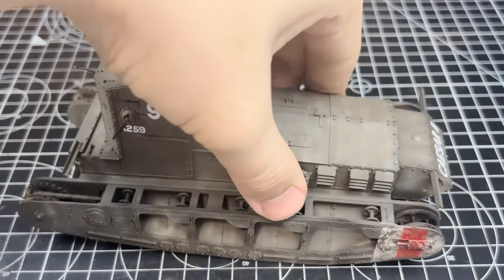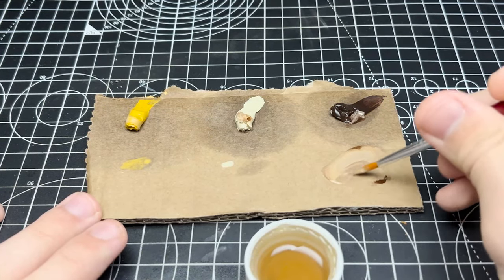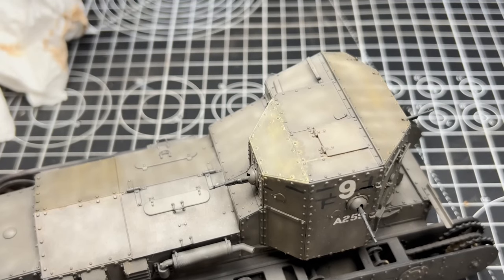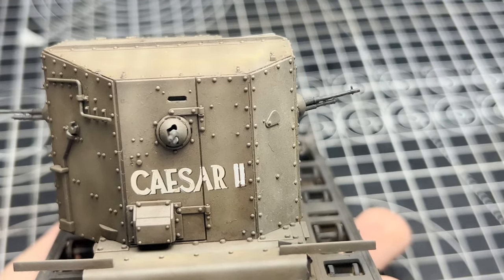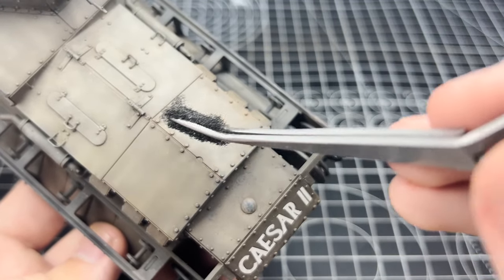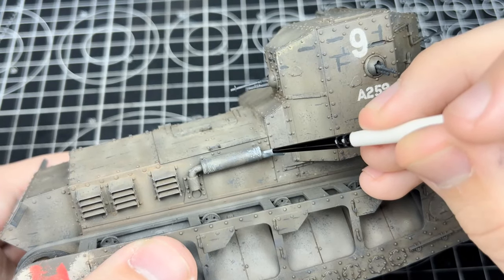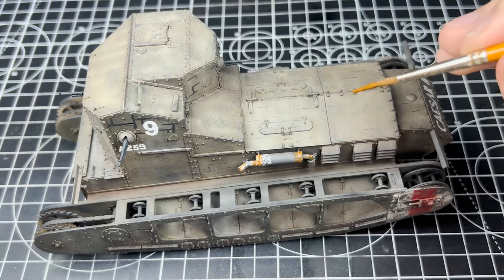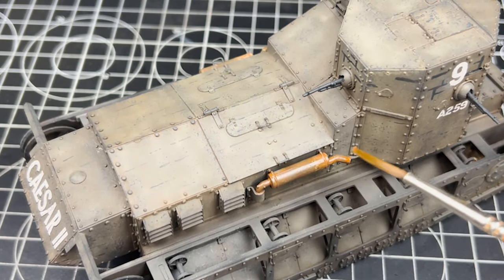Weathering A WW1 Whippet Tank With Enamels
Hello everyone and welcome to another greatly delayed video. Seems my superpower of procrastination knows no limits. Anyways here is the heavy lifting this model needed with the use of Enamels and Oil paints to make it that much closer to being done.

Please consider joining the discord channel, it is filled with lovely people and it is a good community of modellers of all types.